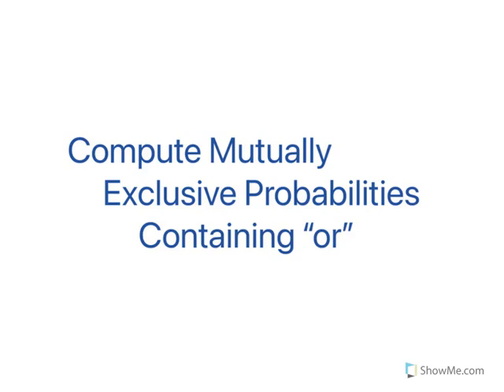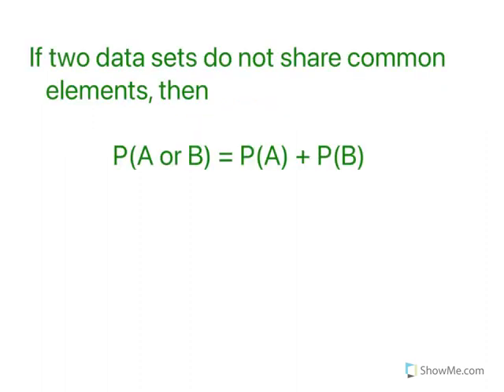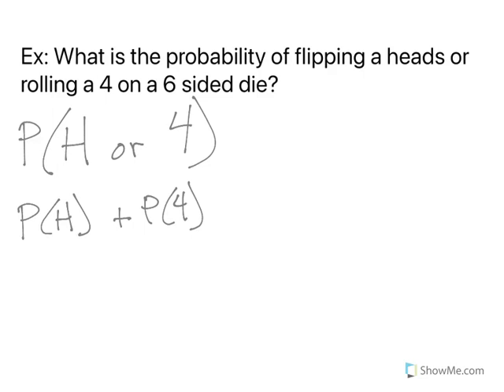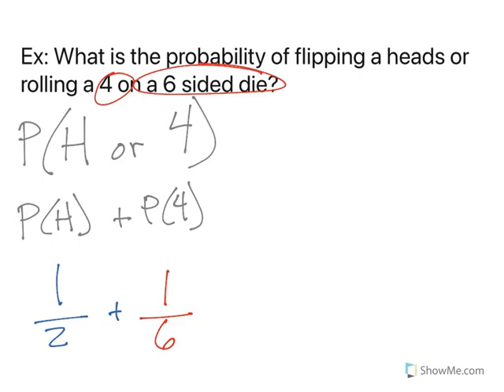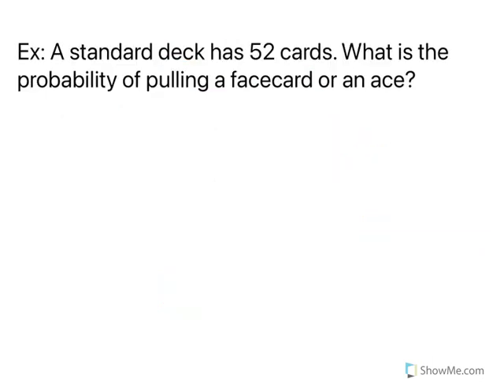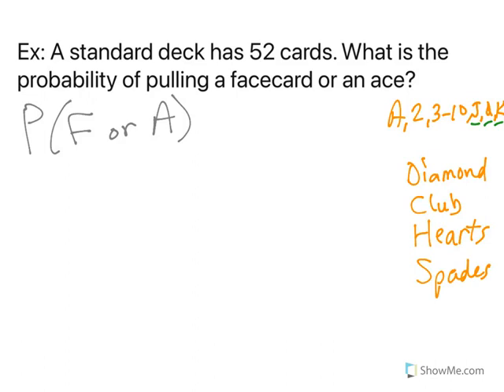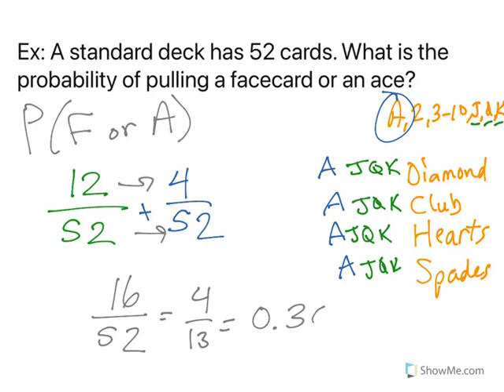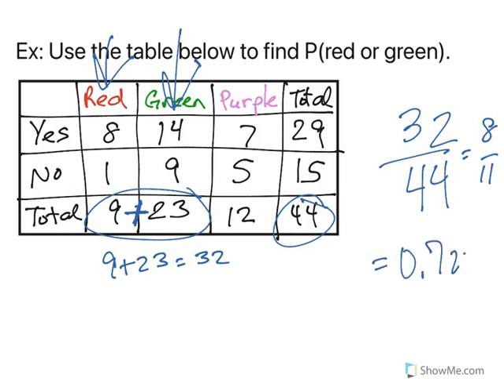Compute Mutually Exclusive Probabilities Containing "or"